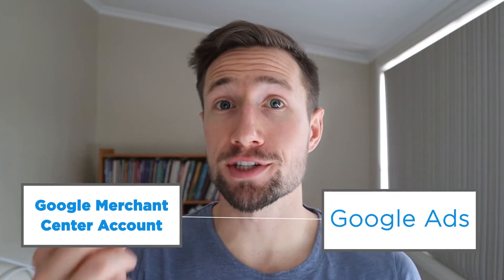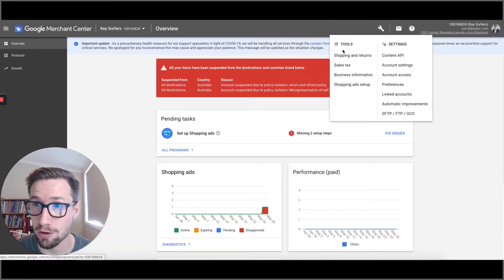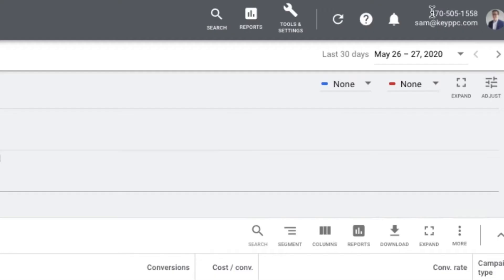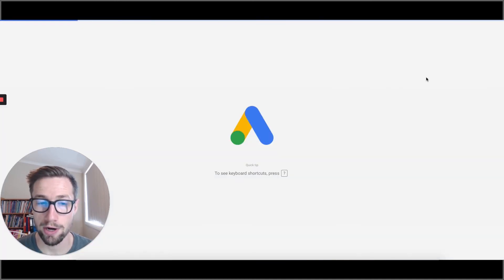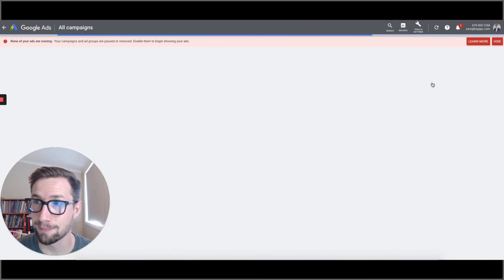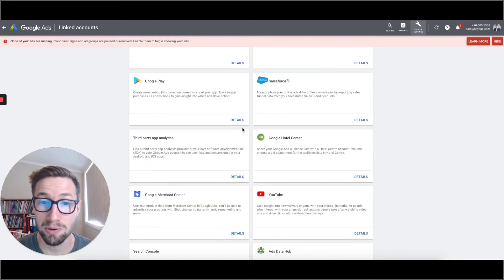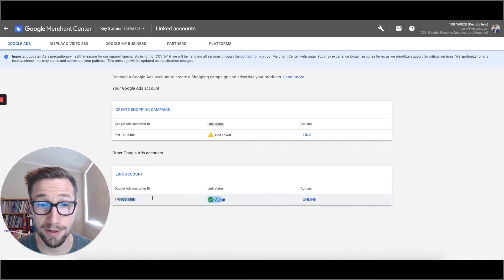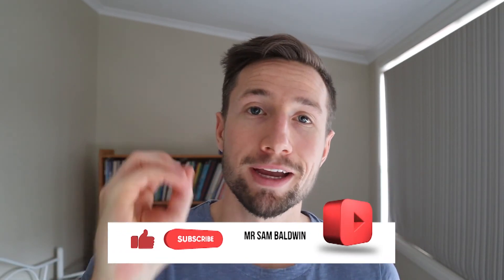How to Link Google Merchant Center to Google Ads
Want to learn the quickest and easiest way to link your Google Merchant Center account to Google Ads? Watch this video and I will show you exactly how to link Merchant Center to Google Ads in less than 5 minutes!

One of the many steps you need to complete before you can start winning in your Ecommerce store is to link your Google Merchant Center account to Google Ads. Doing this will allow you to take advantage of Google Ads campaign tools and the power of Merchant Center to improve your brand and boost your web presence.

Once your Merchant Center and Google Ads accounts have been linked, you allow your product data in Merchant Center to be transformed into advertising campaigns in Google Ads. Depending on the type of product data you submit, you can start advertising your products, use dynamic remarketing and many more.

You need to have a Merchant Center account if you want to request to link to Google Ads. If it's your first time to link your account, the link request will appear in on your ""Linked accounts"" page in Google Ads, which you can access from the Settings drop-down menu. Once you have successfully approved the request in your Google Ads account, your product information from Merchant Center is now available in Google Ads for campaign creation.

Watch this video and I will show you the easiest and quickest way to link your Merchant Center and Google Ads accounts.

🕘 Timestamps:
0:00 Intro
0:24 Go to your Merchant Center account
0:38 Copy account ID from your Google Ads account
0:58 Confirm request in Google Ads
1:38 Go to Linked Accounts under Tools and Setting
2:02 Refresh Merchant Center to check if your accounts were successfully linked

SOCIAL